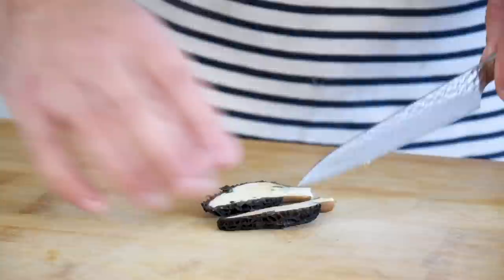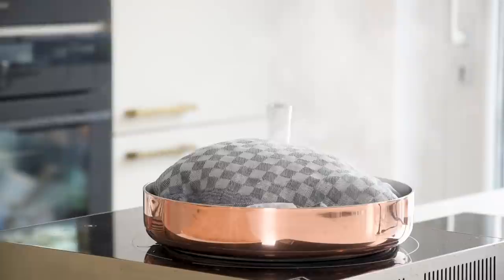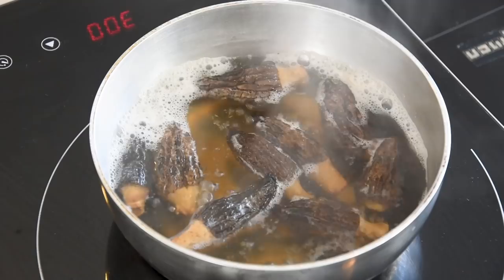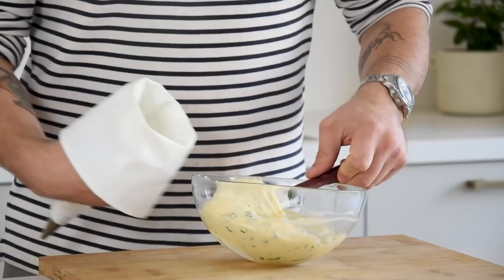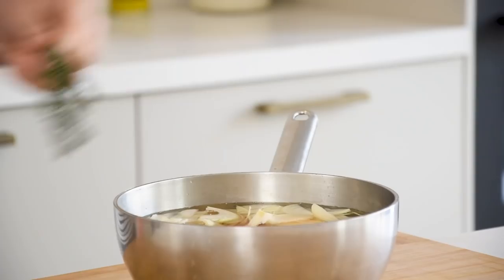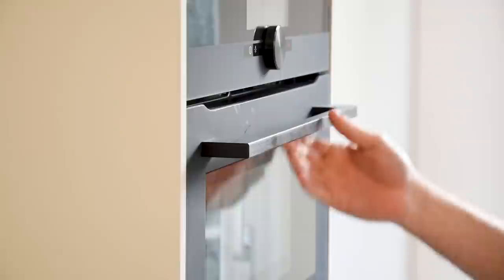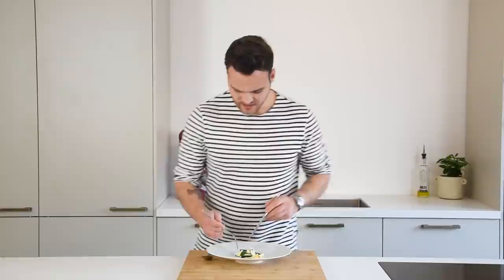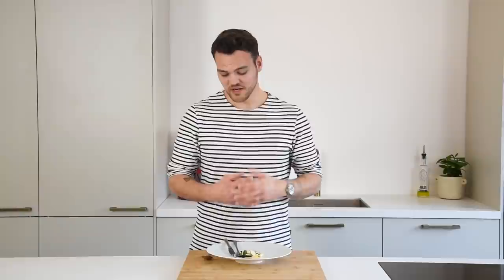White asparagus with stuffed morels and a smoked beurre blanc | Fine dining dish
Hey guys! Today I'll be showing you how to prepare white asparagus. We'll be serving them with morels stuffed with a farce, a smoked beurre blanc, an egg yolk cream and sea aster. All great recipes, so enjoy guys!